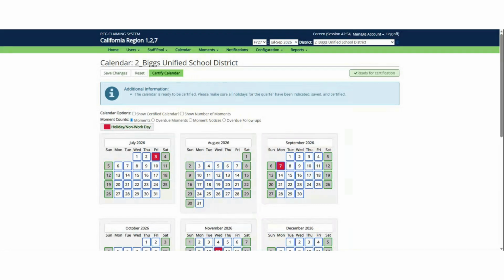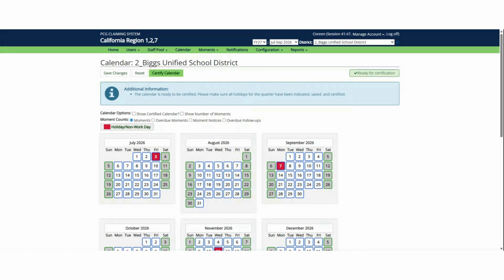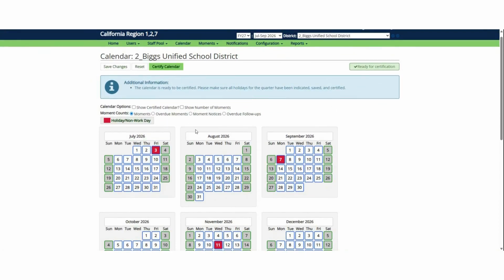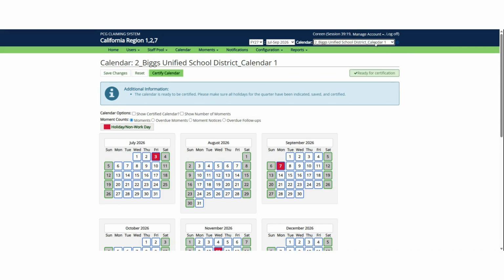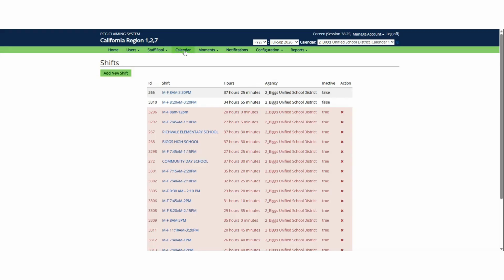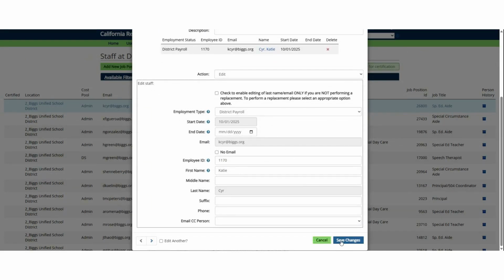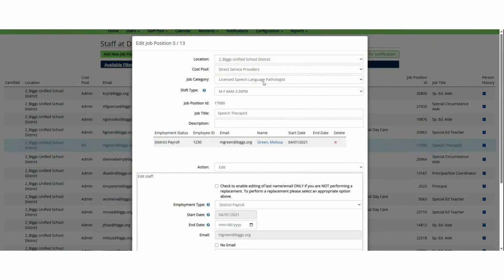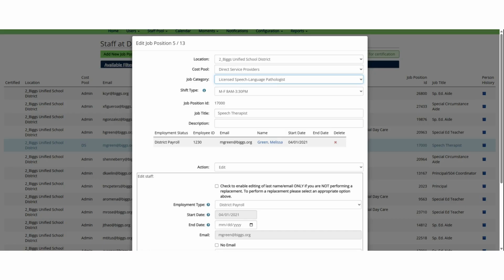Staff Pool & Calendar Certification Process - Q1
To prepare for Q1 certification, a quick walk through of Staff Pool & Calendar Screens